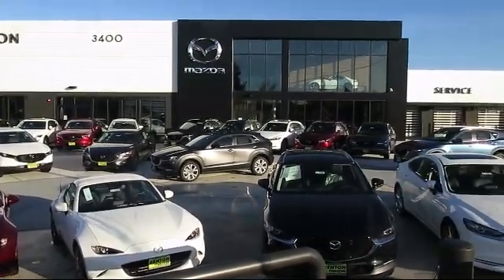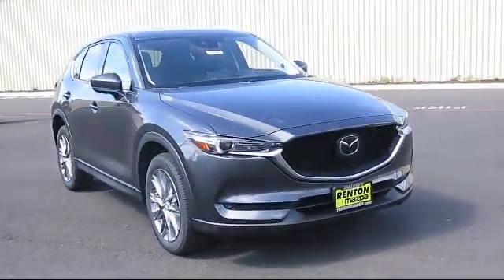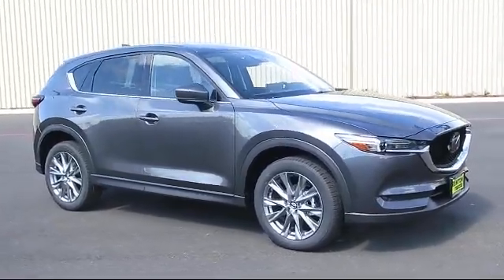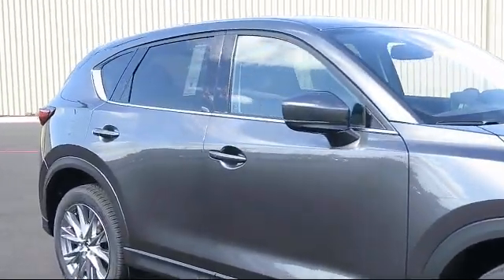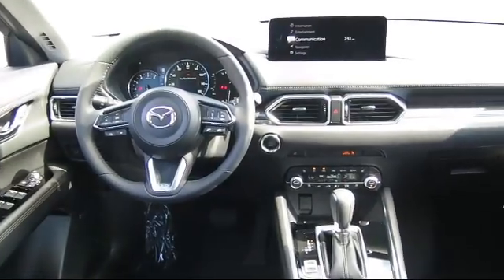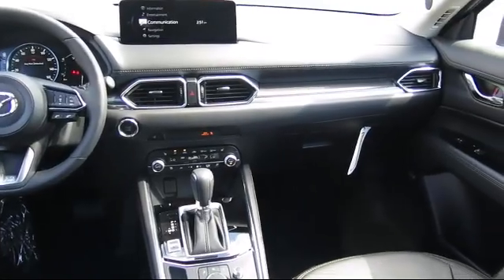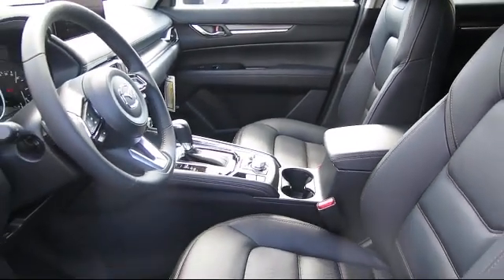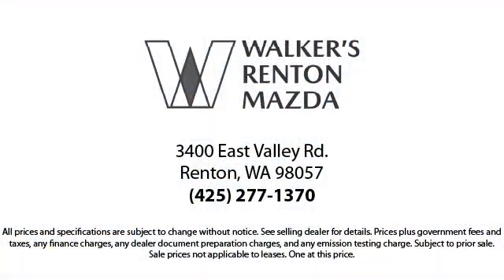2021 Mazda CX-5 Grand Touring Seattle Bellevue Renton Kent Auburn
2021 Mazda CX-5 Grand Touring Stock Number: WM1336 Vin:JM3KFBDM9M1456277.

720 Rainier Ave S.